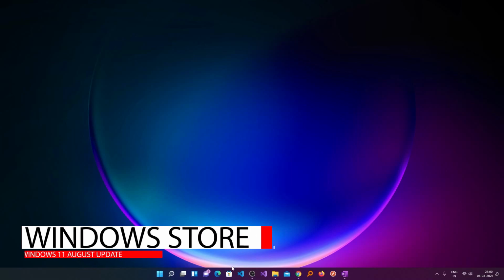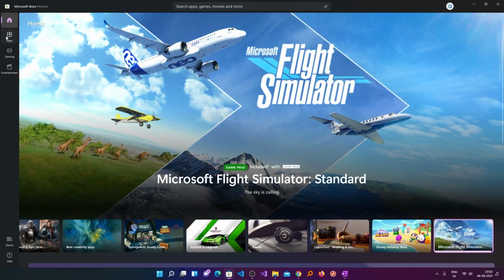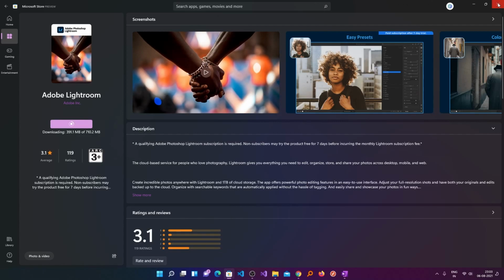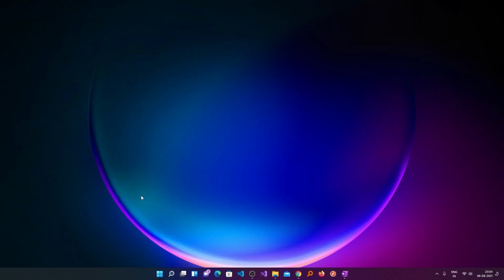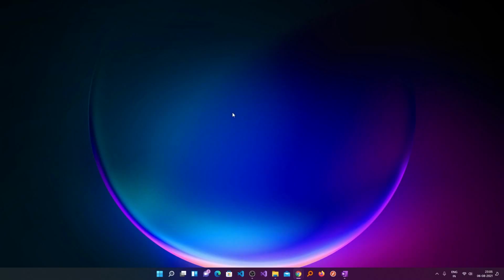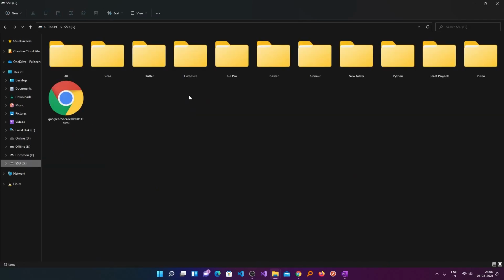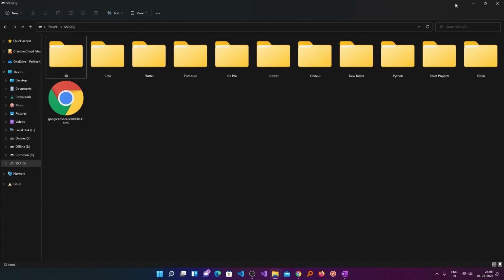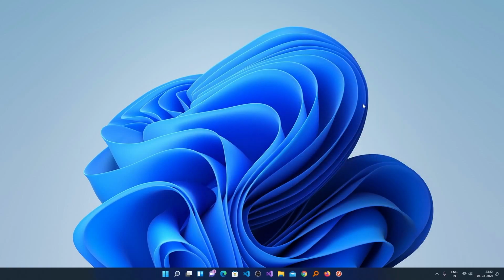Windows 11 August Update | What's New in Windows 11 August Update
In this video you will see the what's are the new features added in Windows 11 August Update

The Microsoft continuously pushing the updates to windows 11 beta, this time the build number to 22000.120

Time Stamp

For more information about windows 11 august build 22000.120 please visit following